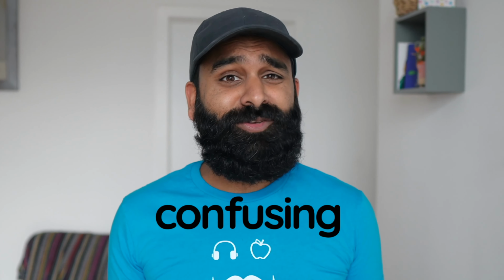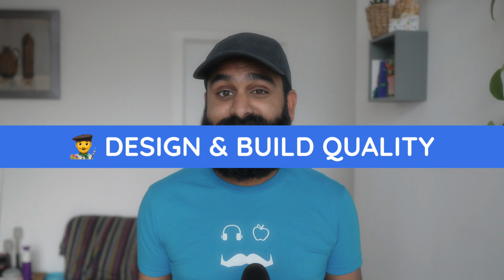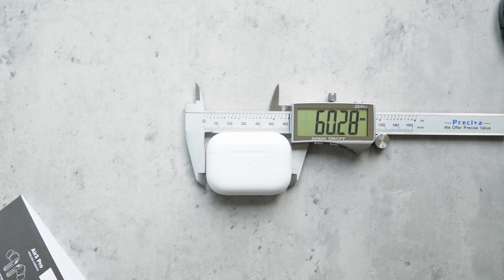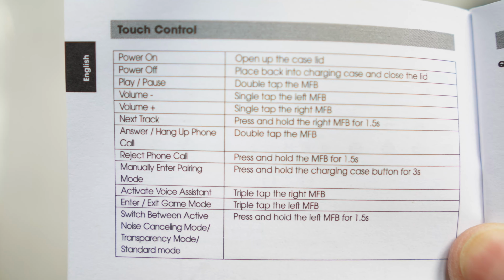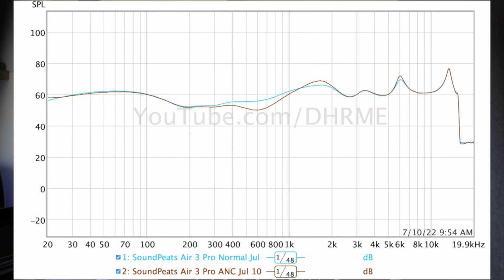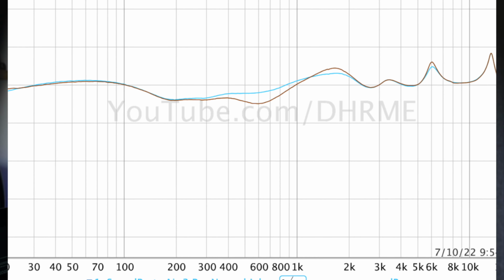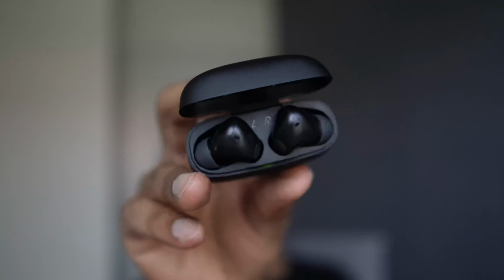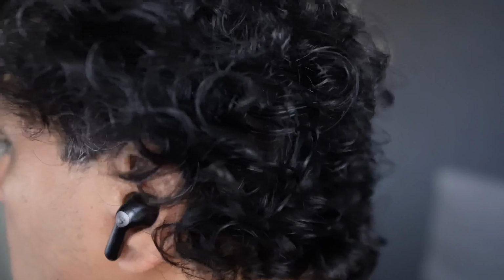SoundPeats Air 3 Pro - Leave Home Without It.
SoundPeats is a confusing company. They have SO MANY wireless earbuds. So why would you buy the Air 3 Pro? Well - there are a couple of pretty good reasons.

00:00 Introduction
00:34 Design & build quality
02:08 ANC test
01:50 Active noise cancelling
03:38 Sound quality
04:28 What we didn't like
04:47 Microphone test
06:06 Should you buy it?